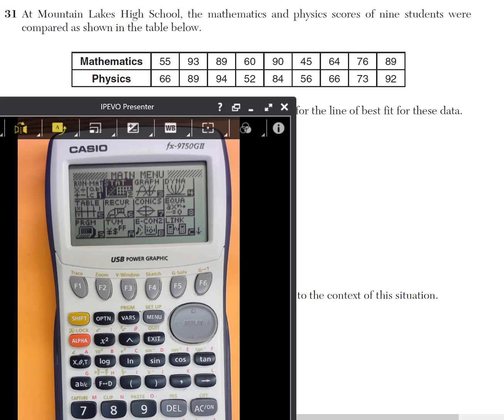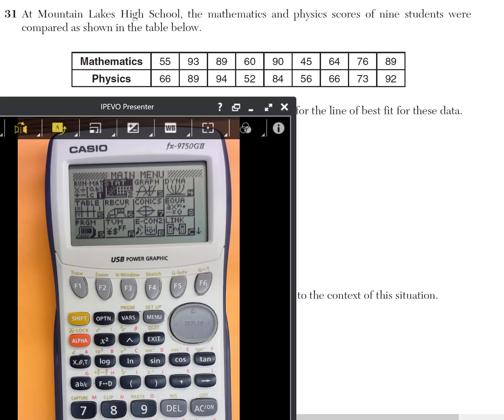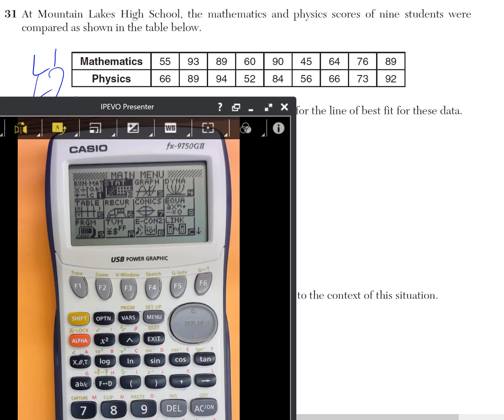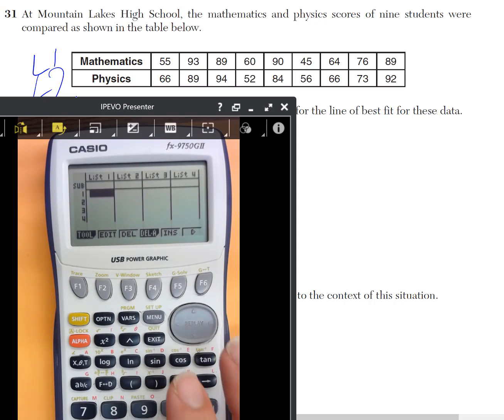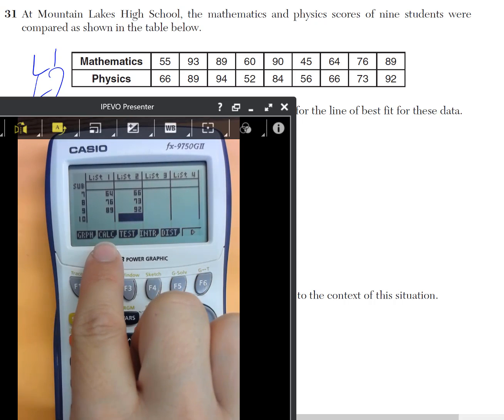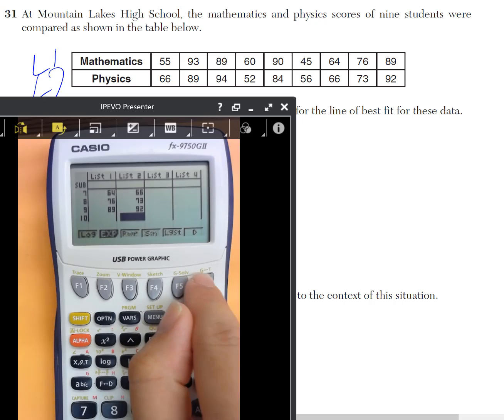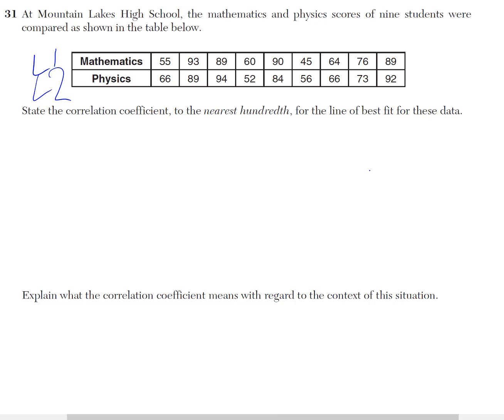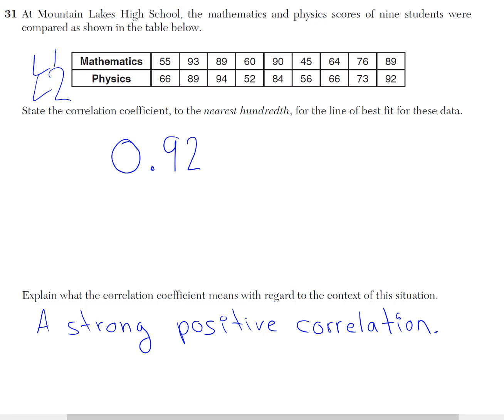January 2018 Question 31